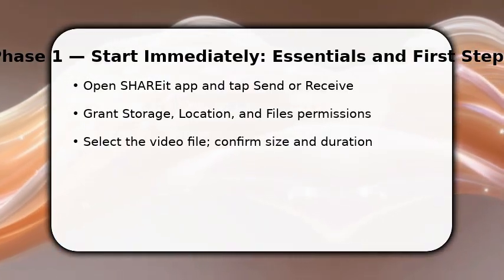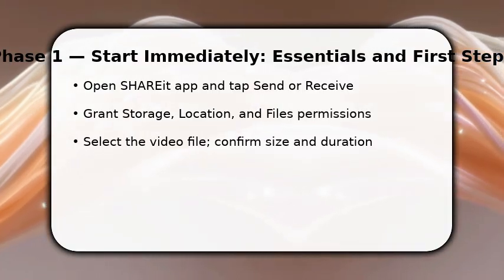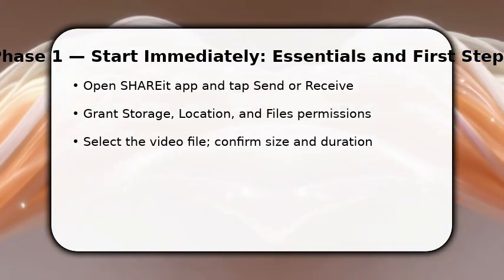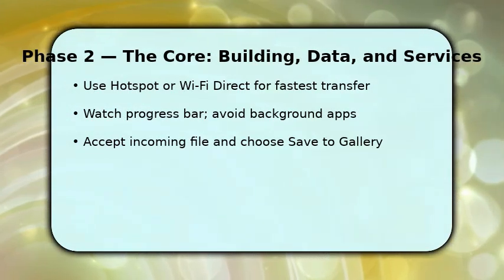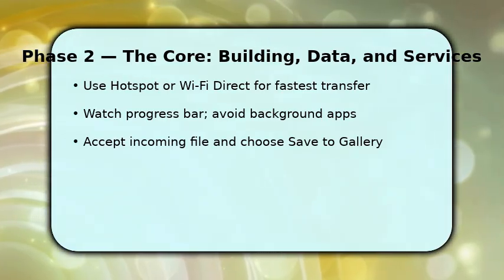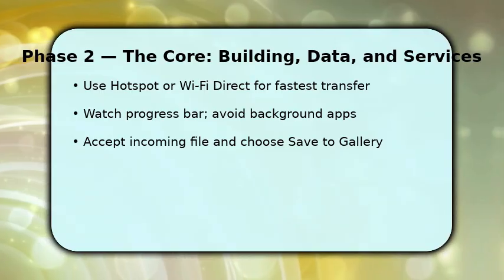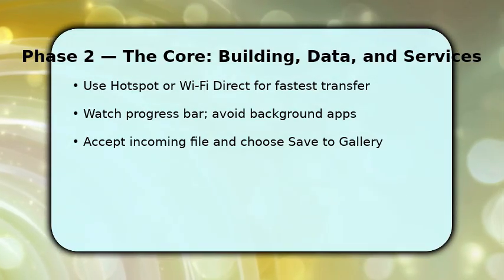How to Get Share It Video in Gallery (updated)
How to Get Share It Video in Gallery (updated) | 🔒 Surfshark VPN Deal — Stay private and secure. $1.99/mo + 3 Months Free ▸

Discover the step-by extricate process of sharing your photos from Gallery to YouTube. This video tutorial guides you through selecting, editing and uploading images for maximum engagement on social media.

How to share gallery pictures, Upload videos to YouTube, Gallery photo transfer guide, Edit before posting online, Maximize your image's impact, Share photos from Gallery easily, Online video tutorial, Social Media engagement tips, Photos and Videos on YouTube, How-to Guide for Photo Sharing